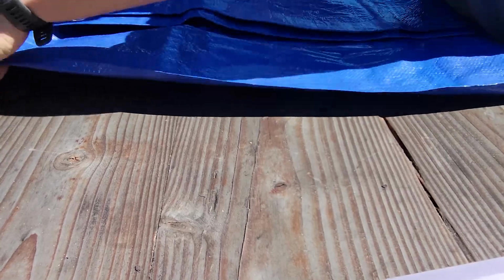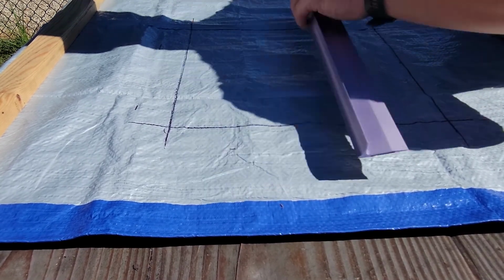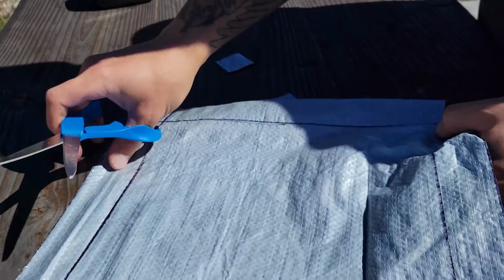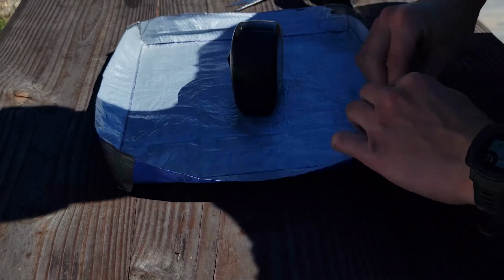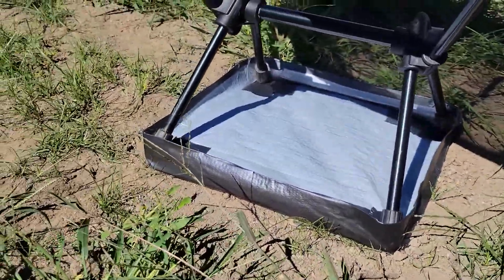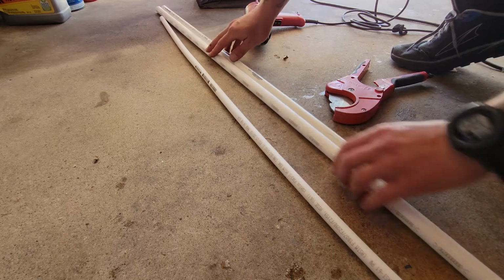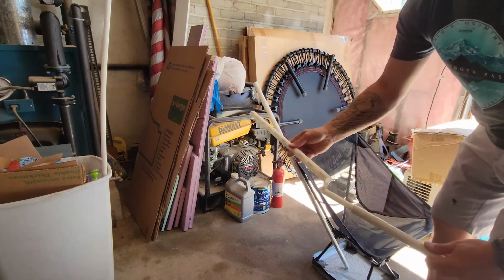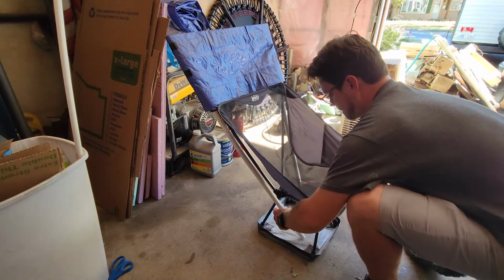Camp Chair Mod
DIY Camp Chair hack!

Like most of us obsessed with the outdoors, I follow a great and many YouTubers and live vicariously through their adventures when I can not get outside. Recently a fellow tuber I follow solved a huge problem for me. I spend a lot of time using my camp chair on sand and hating life. I have fallen over more times than I can count using my ultralight chair on the beach and on snow! lol. So I stole his idea! (kidding he knew I was making it, and the video).
Here is the link to his video as to provide props when they are due...thanks for putting it out there Justin.

Mine is a tiny bit different as my chair is an REI brand chair and the original video is for a Helinox (hope I spelled that right. ). I also attempted to add to the fount of knowledge in order to put in on mods, vs just grabbing the idea and redoing it for airtime.

Hack number two I added needs some tweaking but I am confident I can nail it down. Besides if I don't I at least put an idea out there and contributed to bank of ideas to save folks money on stuff that works! Check it out!

Audio Courtesy of Audionautix